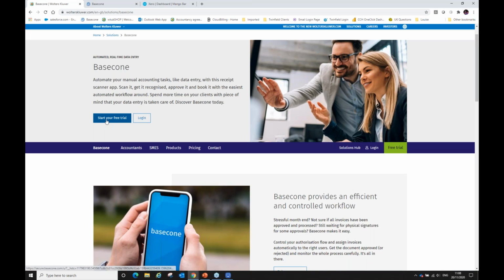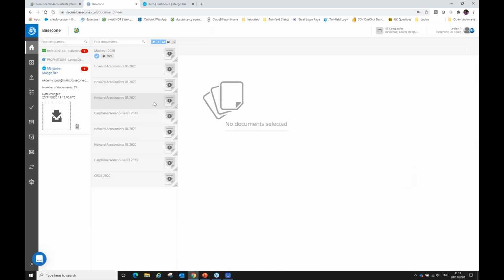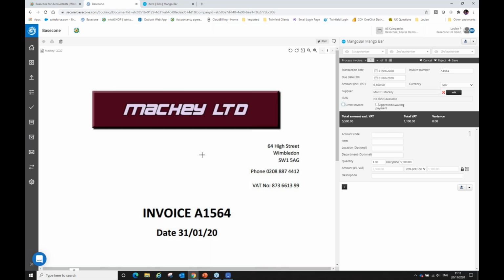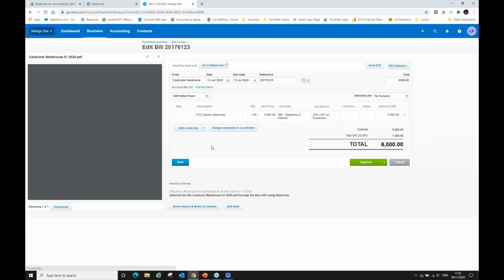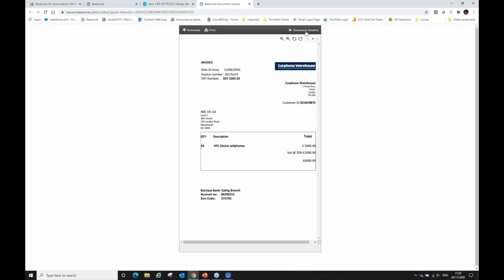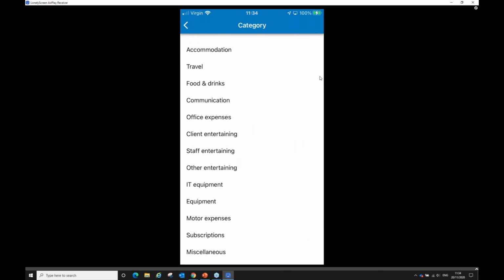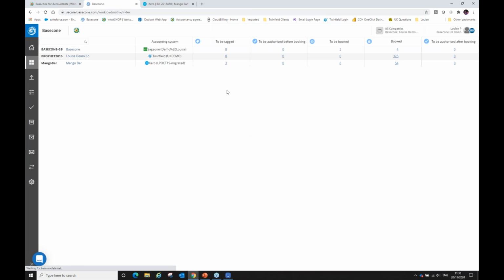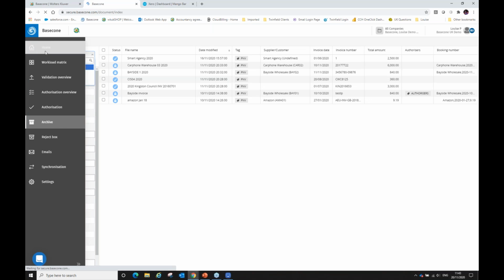On-demand Webinar: Automated, real-time data entry with Basecone and Xero